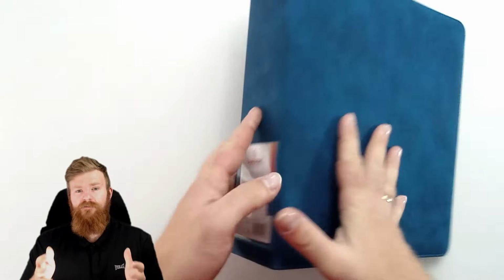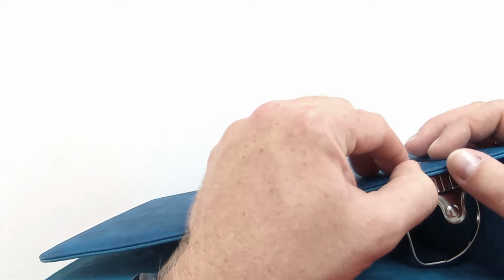The Best Binder Series | Gamegenic: Prime Ring Binder Review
You have just seen a review of Gamegenic Prime Ring Binder by your friends at DoubleSleeved.co.uk.

Get out there, enjoy your hobbies and make sure it's DoubleSleeved!